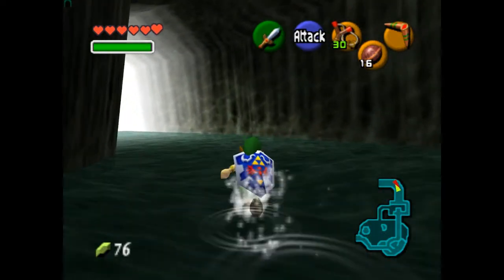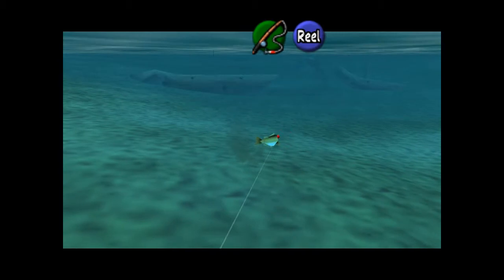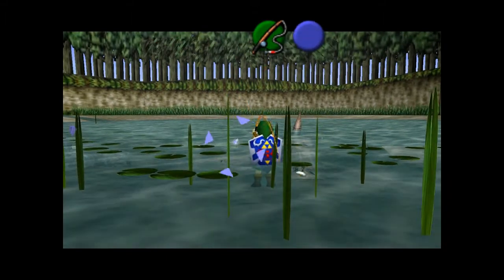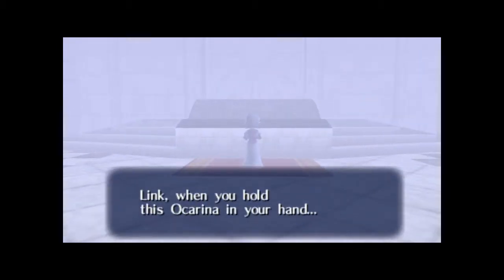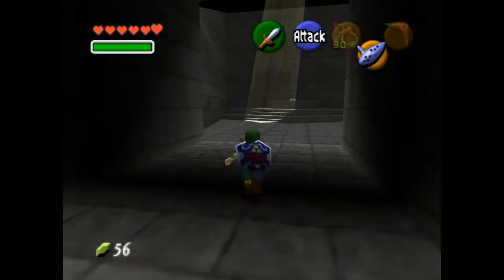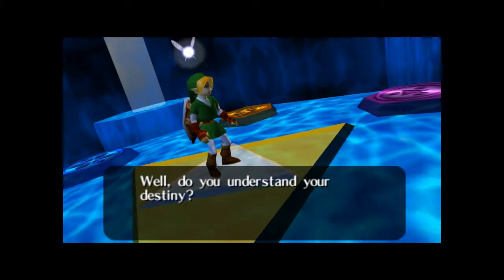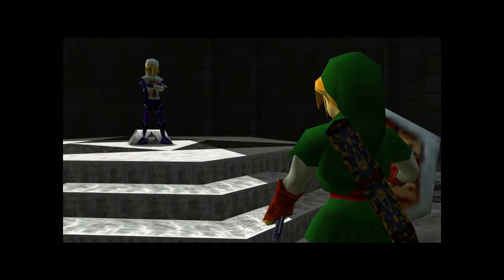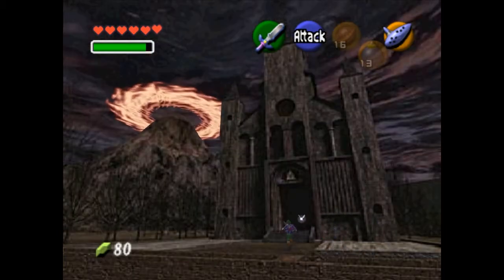Let's Play Zelda: Ocarina of time - Episode 11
Watch the wall play The Legend Of Zelda: Ocarina of time